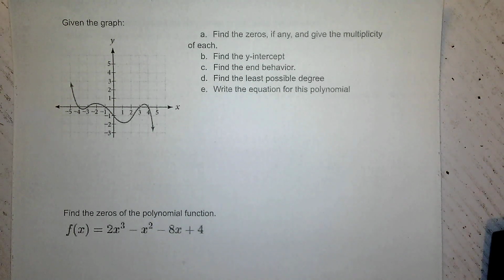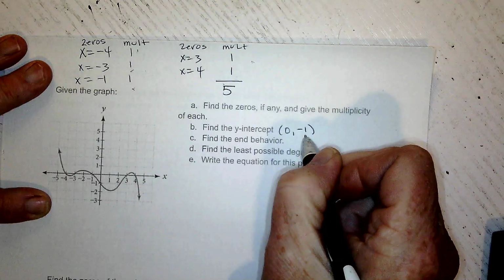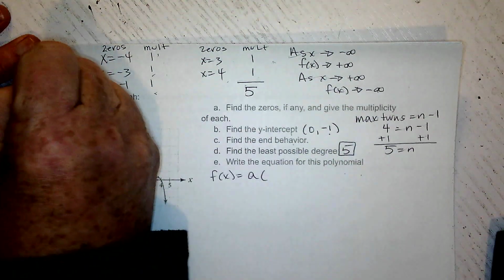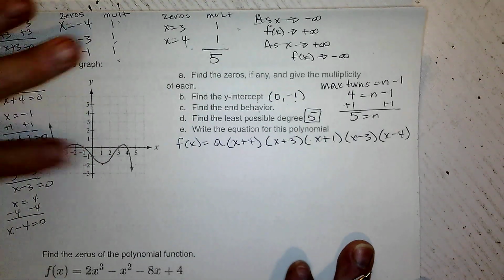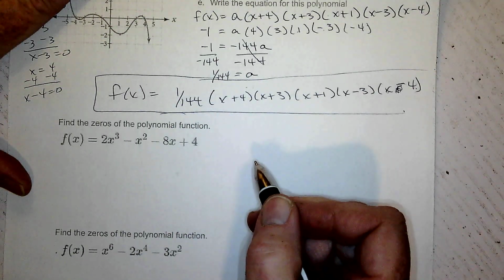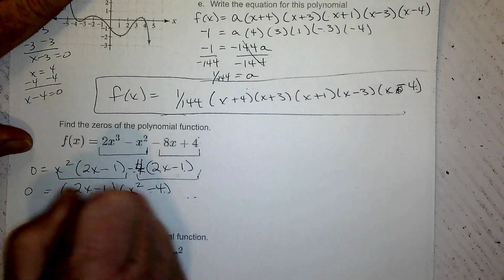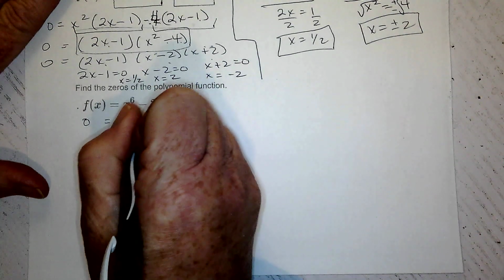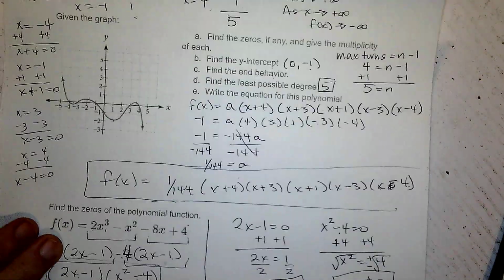Review for Final - Page 7 Polynomials